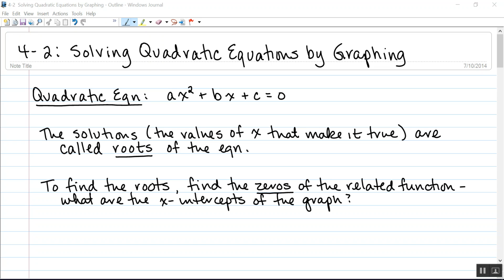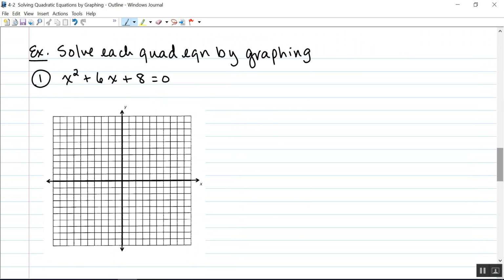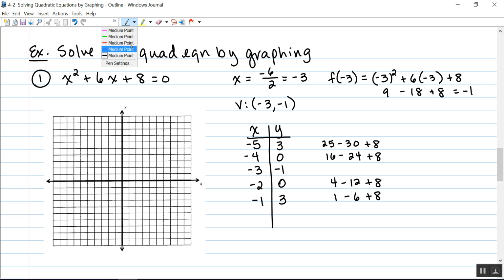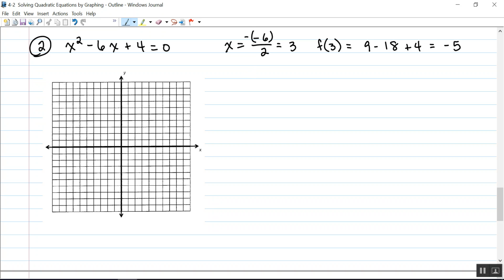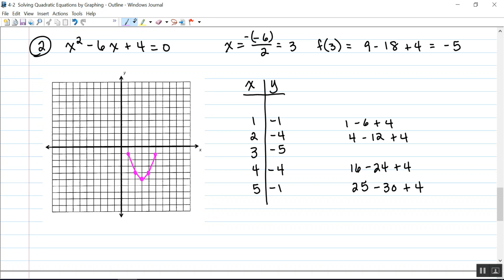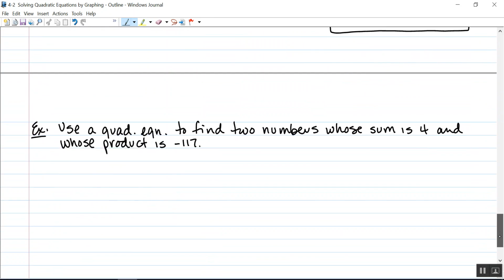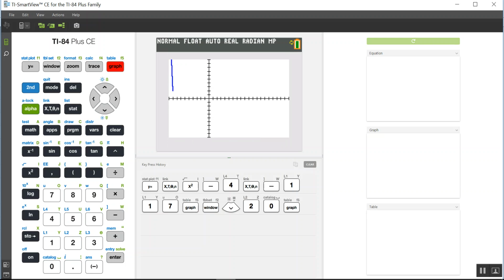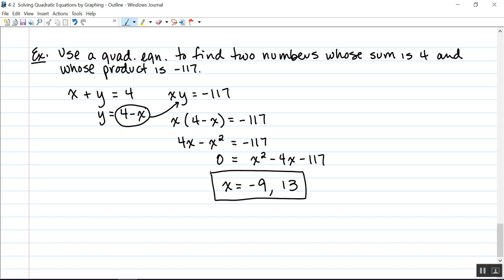4-2 Solving Quadratic Equations by Graphing